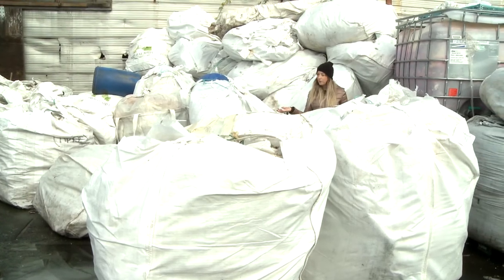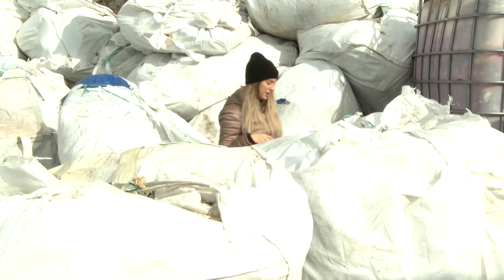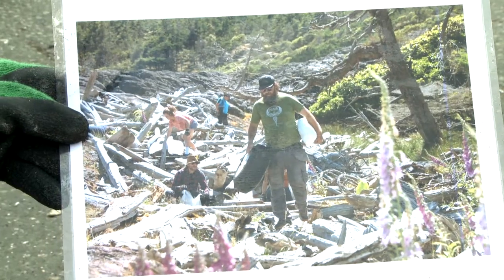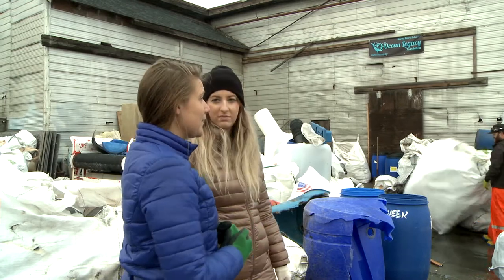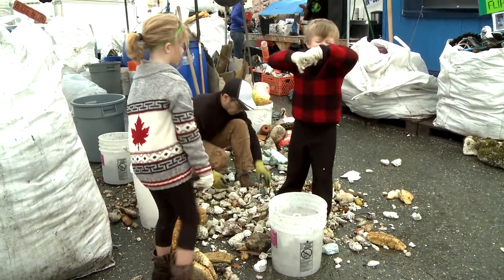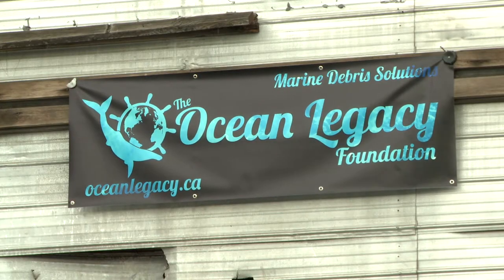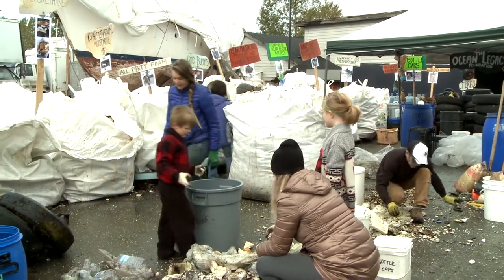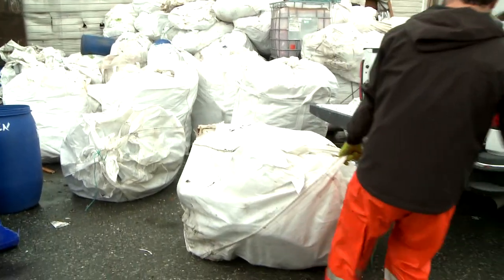The Ocean Legacy Foundation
We visited with Chloe Dubois and The Ocean Legacy Foundation to see how they are helping keep our oceans debris free! Here is how you can help too!

Recyclers
Lush Cosmetics
Canada Fibers
Action Tire
Foam Only
Langely Recycling
Norton Point
Plascon
Resynergi Inc
Route Blue

Cleanup Groups:
Association for Denman Island Marine Stewards
BC Shellfish Association
Black Point Cleanup
Clayquot Cleanup
Kyuquot Community & Checleset First Nations
Lasqueti Island Cleanup
Let's Talk Trash Team
Ocean Legacy
Parks Canada
Pitch-in Canada
Powell River Regional District
Saltery Bay Cleanup
Savary Island Cleanup
Saltery Bay Cleanup
Savary Island Cleanup
Surfrider Foundation Pacific Rim
Surfrider Foundation Vancouver Island
Texada Island Cleanup
Thunder Bay Cleanup
Vancouver Aquarium- Great Canadian Shoreline Cleanup
Vancouver Island Marine Debris Working Group

Lush Cosmetics
BC Parks
Captain's Cove Marina
Cargill
C-Tow Marine Assistance
Electric Love Music Festival
Grieg Seafood
Harbour Chandler
Kingsley Trucking
MV UChuck III
Signal Warehousing
The Funky Fungus Cafe